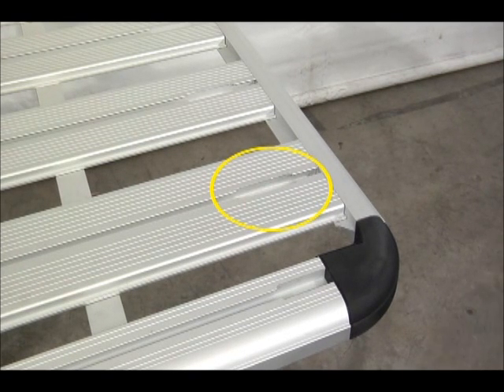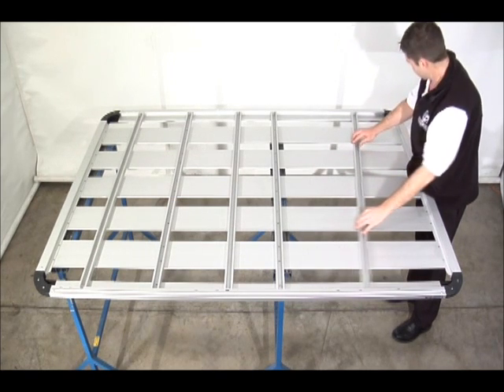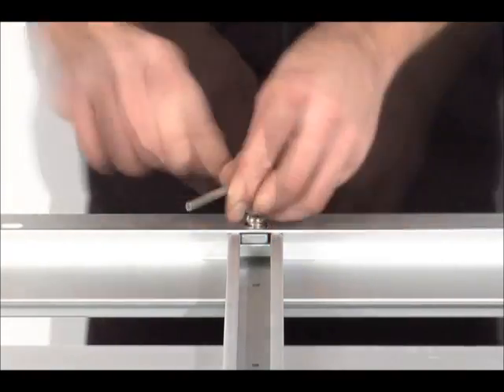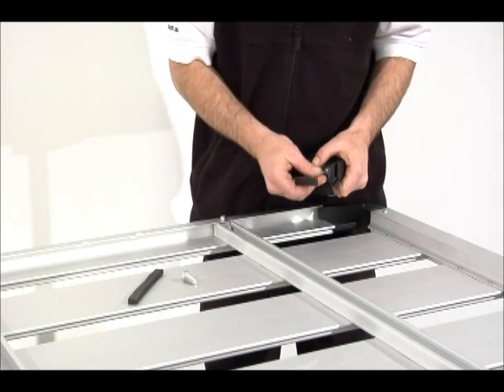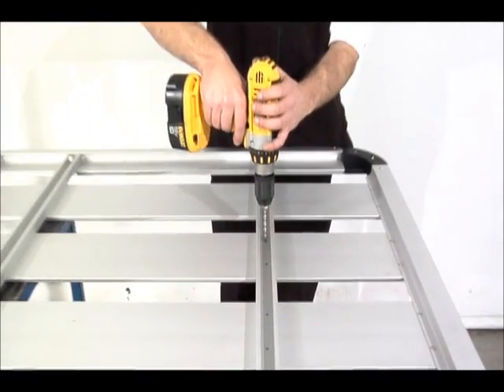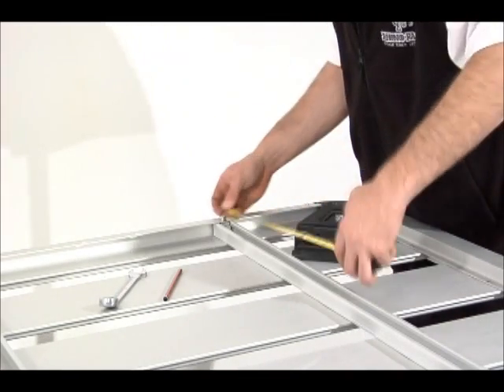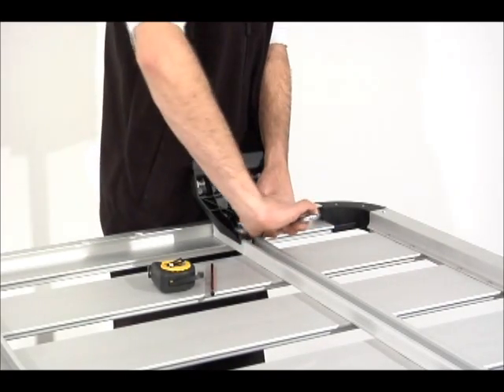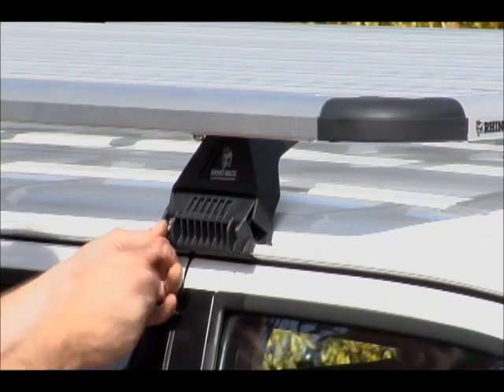Rhino Rack Pioneer Alloy Platform Rack - Gutter Mount System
How to Assemble & Fit the RhinoRack Pioneer Platform Rack via the Gutter Mount System.